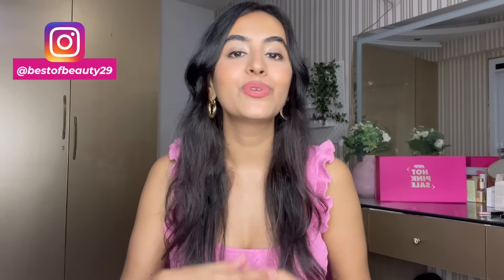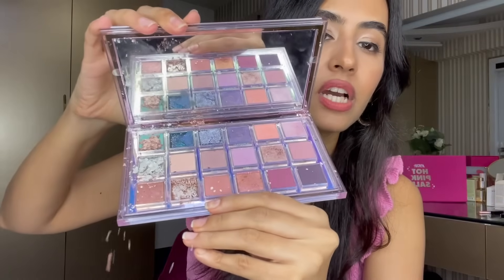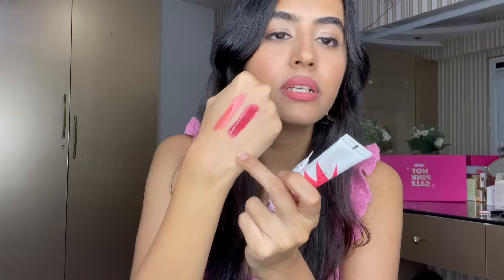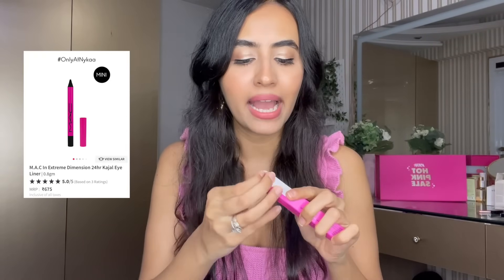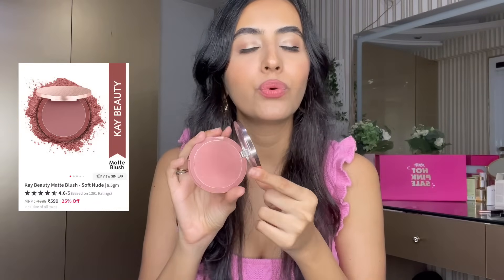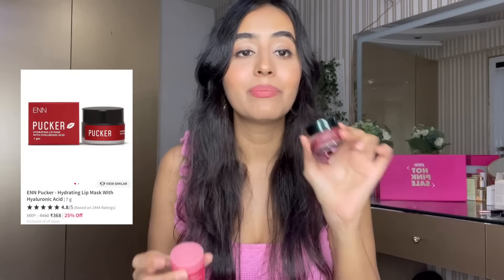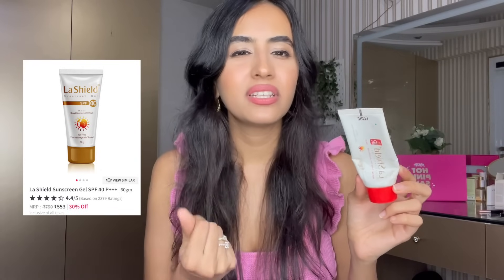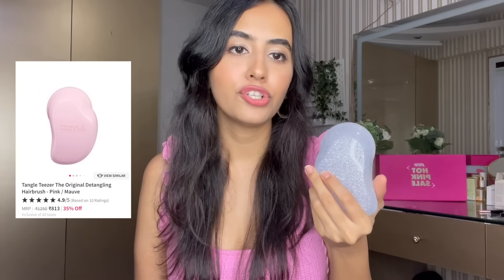What Should You Get from Nykaa Hot Pink Sale 2021 | Affordable & Luxe Recommendations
Hey guys in today's video I am gonna share product recommendation from the Nykaa Hot Pink Sale 2021. What makeup, skincare, hair care & body care you should buy from the Nykaa Hot Pink Sale 2021. I also have given affordable & luxe recommendations from the Hot pink sale. Really hope that you like this video!

PRODUCT RECOMMENDATIONS:

COMBOS:
1. Smashbox Combo:
2. Too Faced X Becca:
3. Too Faced Liquid Lipstick & Kajal:

BASE:
Foundation for Dry skin:
1. Kay Beauty Hydrating Foundation - 145N Medium:
2. L.A Girl Pro Coverage Illuminating Liquid Foundation:
3. Colorbar 24Hrs Weightless Liquid Foundation:

Foundation for Oily/combination skin:
1. Maybelline Fit Me Foundation:
2. L'Oreal Infallible Matte Foundation:

Concealers:
1. Milani Concealer
2. Elf Camo Concealer:
3. Flower Beauty Concealer

Powders:
1. Kay Beauty Translucent Powder:
2. Charlotte Tilbury Powder:

Kajals/Eyeliner:
1. Plum Natur Studio All-Day-Wear Kohl Kajal:
2. MAC Mini Kajal:
3. Colorbar IGlide Eye pencil:
4. Inglot Gel Eyeliner:

Mascara:
1. Maybelline Falsies Lash Lift:
2. L'Oreal Lash Paradise:

Blushes/Tints:
1. Kay Beauty Blush in Soft Nude:
2. Just Herbs Lip & Cheek Tint:
3. Flower Beauty Blush Bomb:
4. Ilan Organics Beet Tint:

Highlighters:
1. Kay Beauty Highlighter:
2. Becca Highlighter:
3. TheBalm Highlighter:
4. Maybelline Master Chrome:

Bronzer/Contour:
1. Huda Tantour Cream Contour:
2. Becca Sunlit Bronzer:
3. Kay Beauty Contour Stick

Eyeshadow Palettes:
1. Huda Mercury Retrogade Eyeshadow Palettes:
2. ELF Eyeshadow Palettes:
3. Nicka K Eyeshadow Palettes:

Lipsticks/Lip Liners:
1. Lakme 9to5 Lip Mousse in Nude Cushion:
2. Maybelline Superstay Crayon in Enjoy the View:
3. Miss Claire Liquid Lipsticks:
4. Colorbar Sinful Matte Lipstick in Stripped:
5. Kay Beauty Lip Liner in Hype

LIP MASKS:
1. ENN Pucker Lip Mask

2. Wella Nutri Enrich Shampoo
3. Tangle Teezer Hair Brush